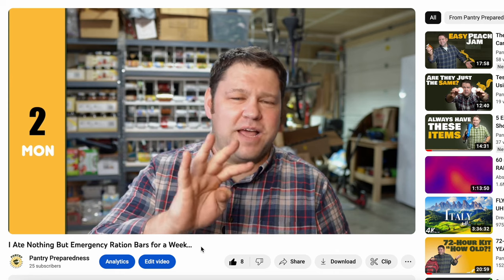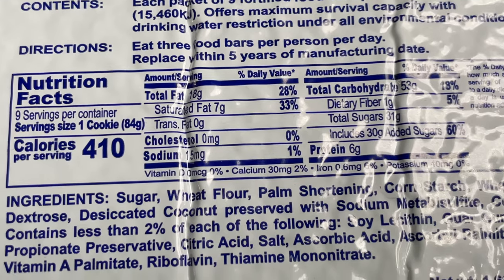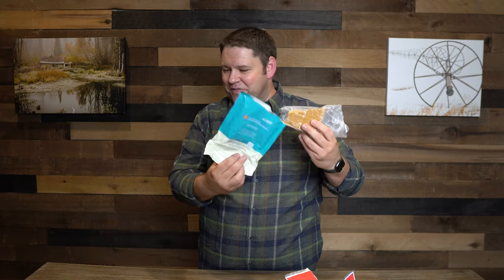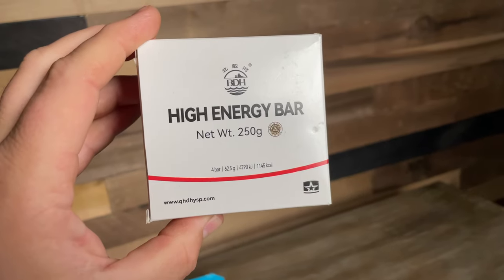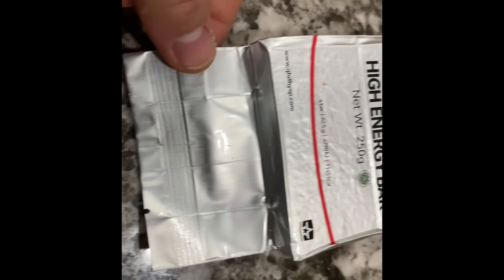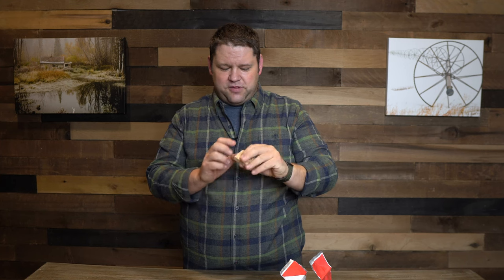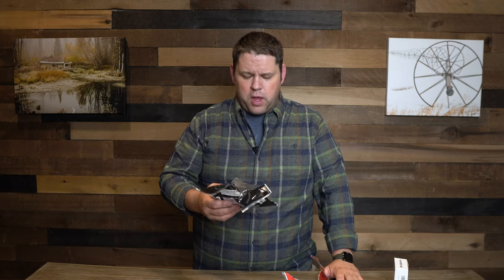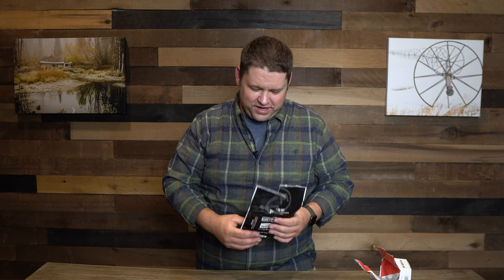I Ate 5 Different Ration Bars for a Week - My Recommendations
Emergency Ration Bars seem like a really good idea... and they certainly have their place. But ration bars are not all created equal. In this video, I break down the differences between 5 different emergency ration bars and share my recommendation.

Ration Bars from this Video (with the prices I paid for them, current prices may vary)
SOS Food Lab
BDH High Energy Bar
Datrex DX2400F

Pantry Preparedness is a trademark of Income School LLC, an Idaho Limited Liability Company